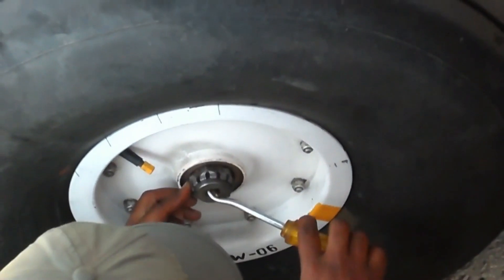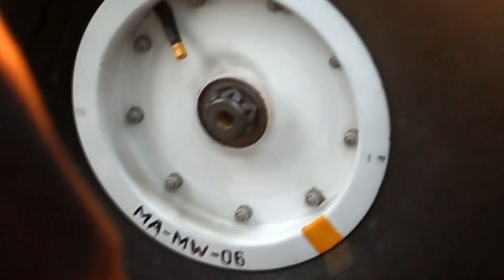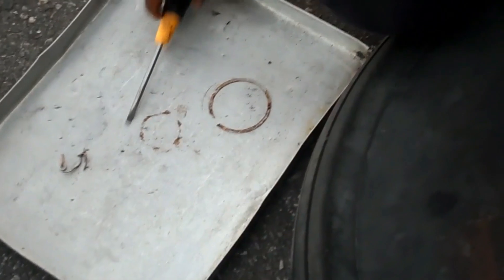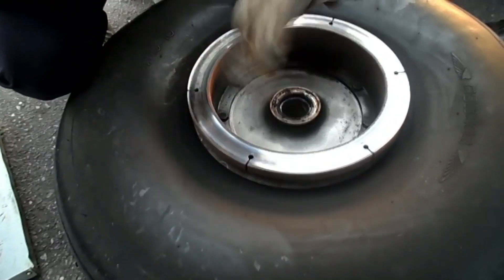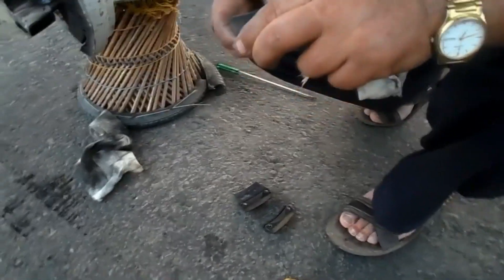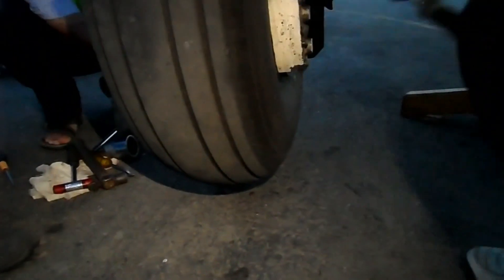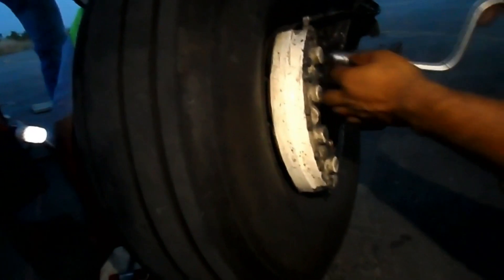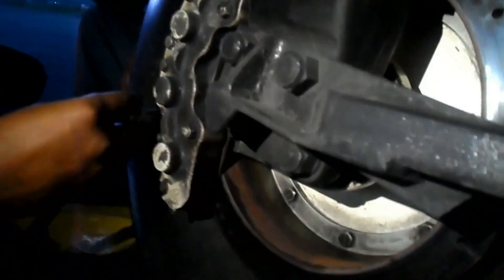বিমানের চাকা কিভাবে খোলা হয় | Life of an Aircraft maintenance engineer | Avio Rana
Here in this video, you can see how to maintenance of aircraft's wheel.
This video is shooted in Nepal.